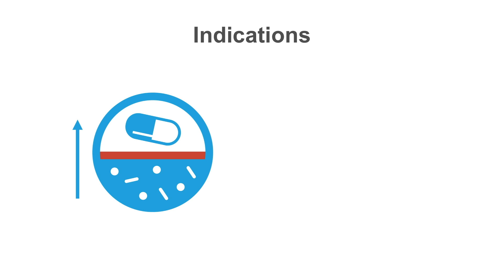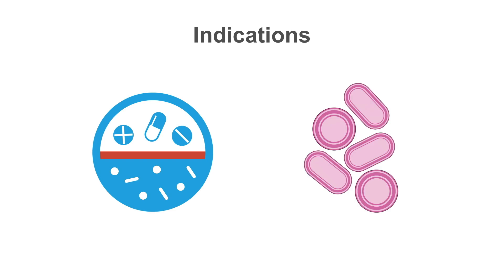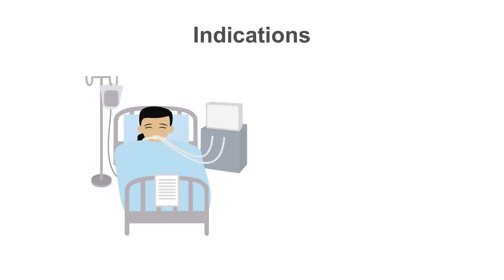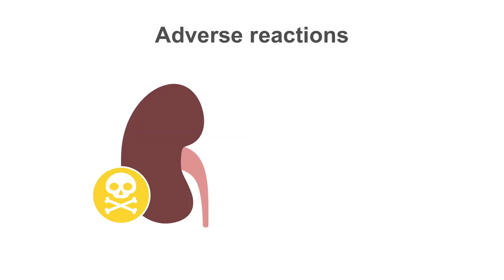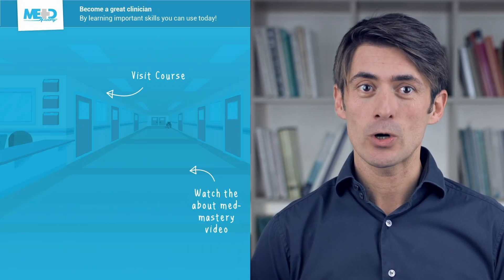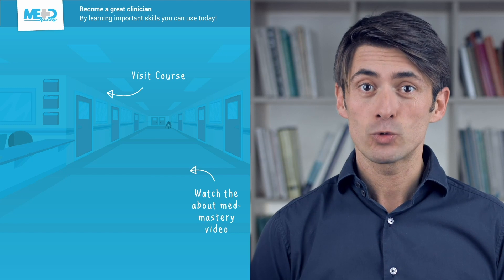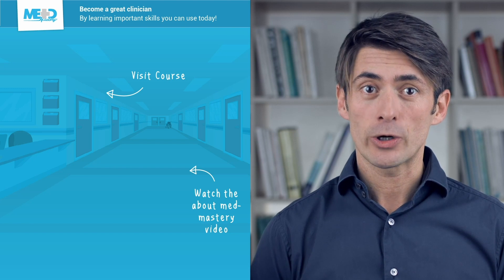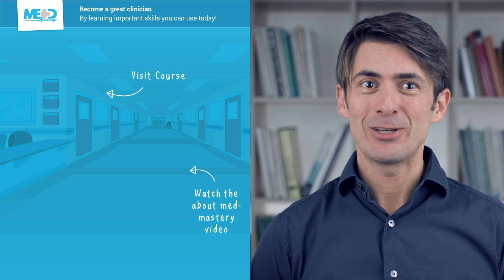Mastering Colistin: The Last-Resort Antibiotic for Gram-Negative Rods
Step into the world of antimicrobial therapy and discover the intricacies of colistin, an antibiotic of last resort. Primarily employed for critical cases involving Pseudomonas, Klebsiella, Acinetobacter, and E.coli, its use requires expert guidance due to potential side effects.